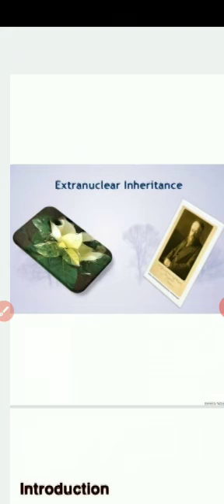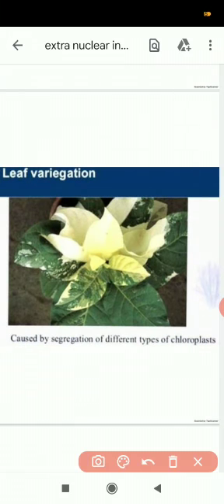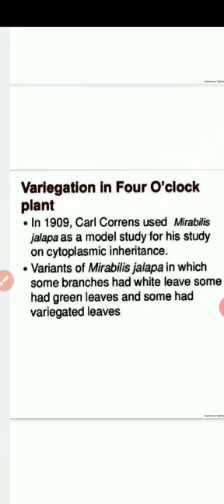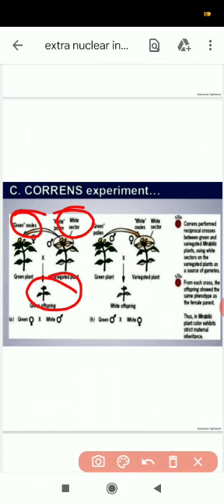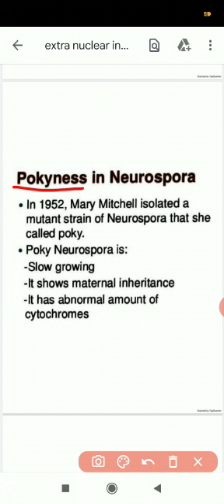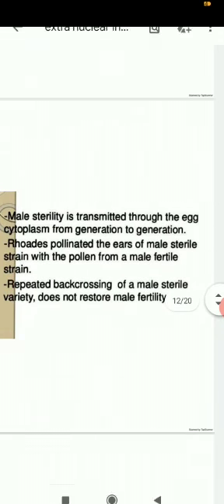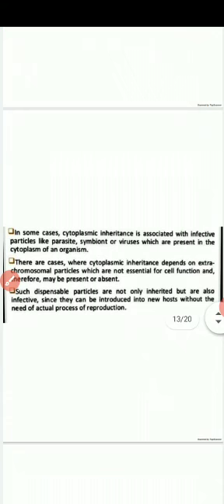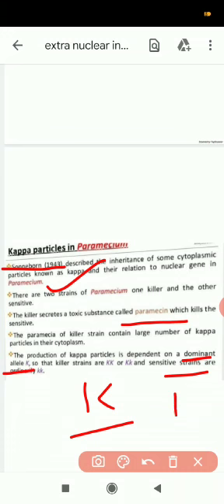Extra nuclear inheritance (Botany)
B.Sc. B.Ed. 2nd Sem. by Dr.Seema